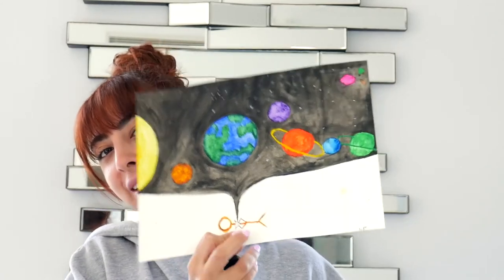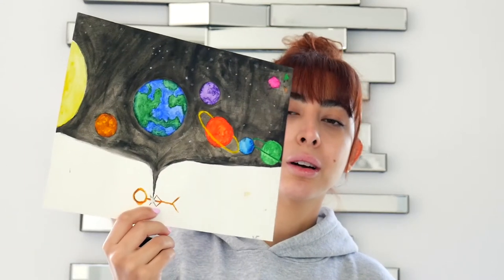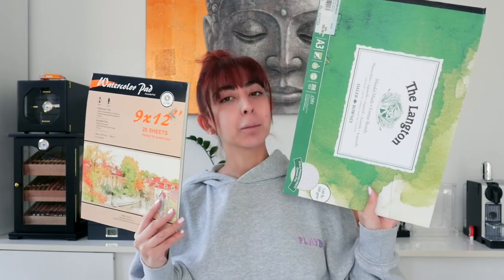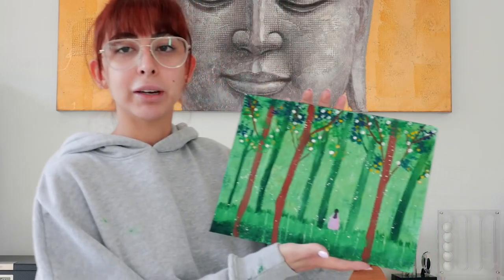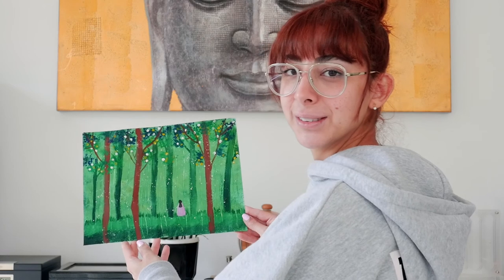Chill Time: not a painter, painting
What's up beautiful crazy souls. My name is Natalia. I'm a spiritual, plant-based plant mom, who likes to create and sing and dance, and is diagnosed mentally unstable.
If you were my neighbor peeping from your window across the street, into mine, you'd find me painting (what would look like vomit) one day, reading my tarot cards the next, drowning in fantasy books a few days after, and then at some point you'd think i'm dead because i've been lying immobile in bed all day.